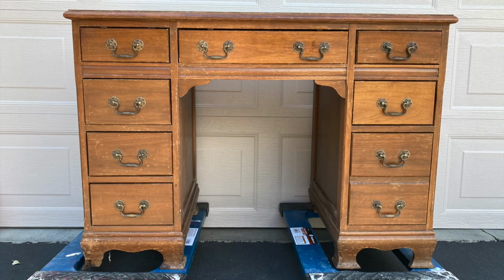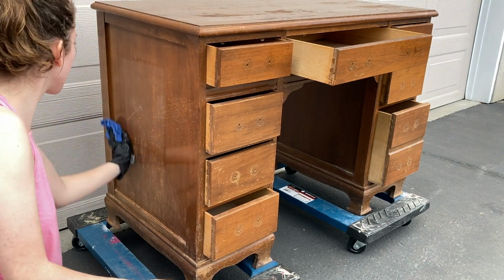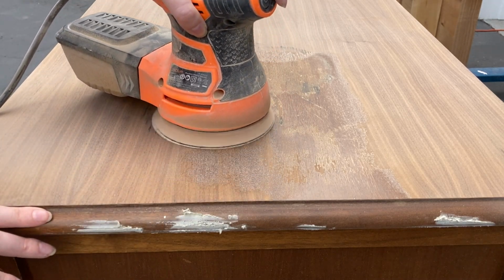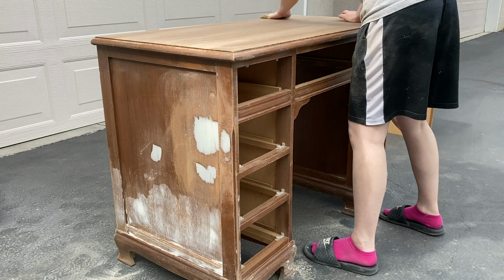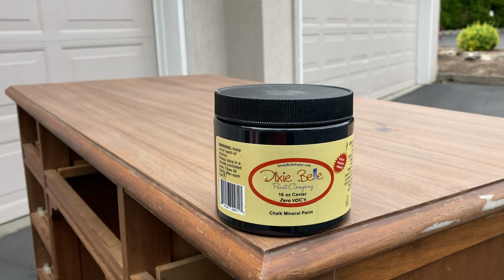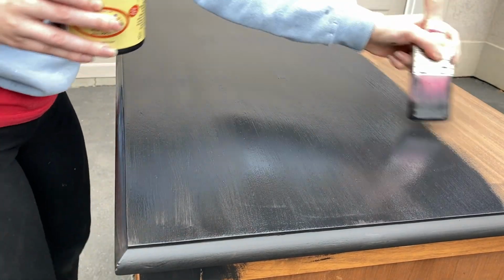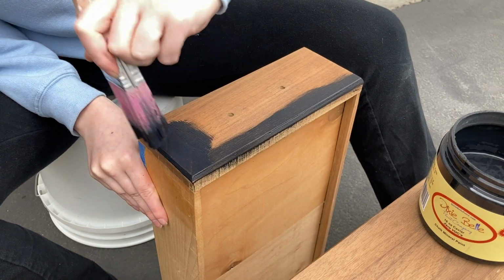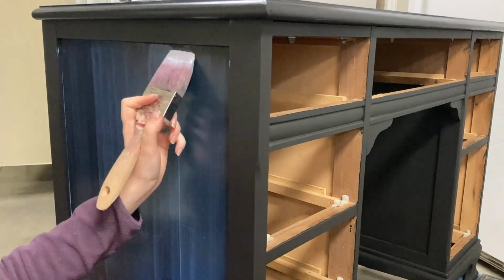Trash to Treasure Desk Makeover Using Chalk Paint | Facebook Marketplace Furniture Flip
In today's video we're going to be doing a trash to treasure desk makeover using chalk paint! I found this desk on Facebook Marketplace and we are going to clean it up and give it a new life! I will be using @DixieBellePaint chalk mineral paint in the color Caviar.

xoxo, Holly

- PRODUCTS USED -
Dixie Belle White Lightning Cleaner
Microfiber Rag
Bondo All- Purpose Filler
Dixie Belle Mud (wood filler)
Bauer 5" Random Orbital Palm Sander
80 grit sandpaper
120 grit sandpaper
220 grit sandpaper
Sanding block
Tack cloth
Dixie Belle Chalk Mineral Paint - Caviar
Zibra Chiseled Wedge Brush
Dixie Belle Clear Coat - Satin
Like That by Anno Domini Beats
Night on the Town by TrackTribe